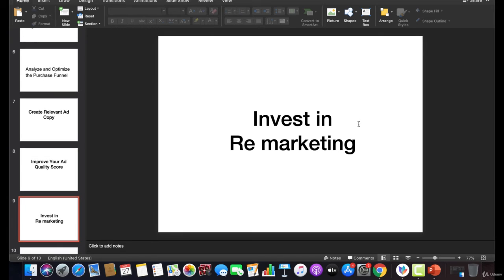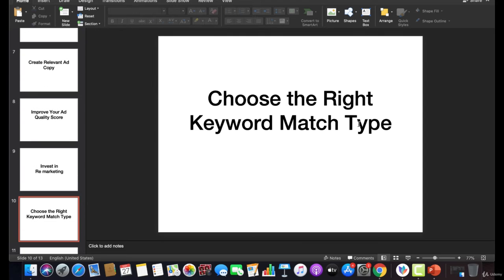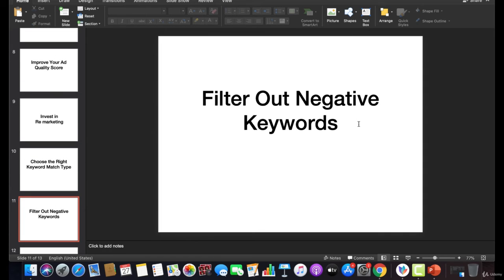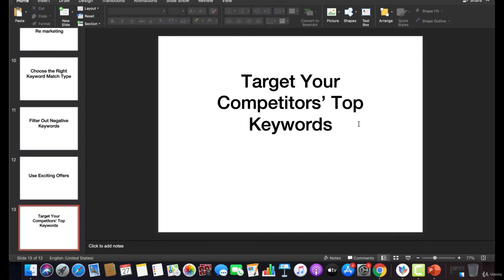Advanced Secrets to boost ROI - Google Ads Tutorial 10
Section 9: Advanced Secrets to boost ROI?